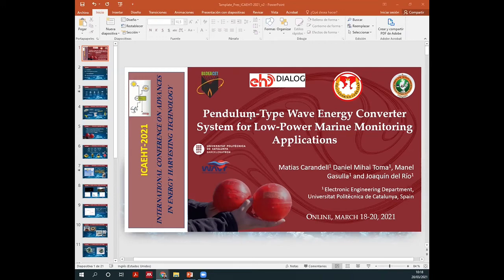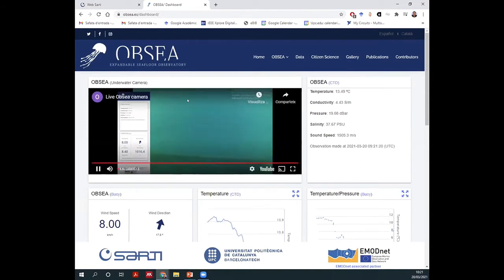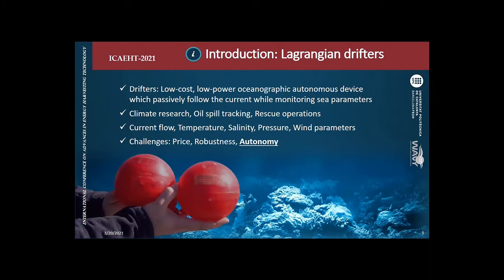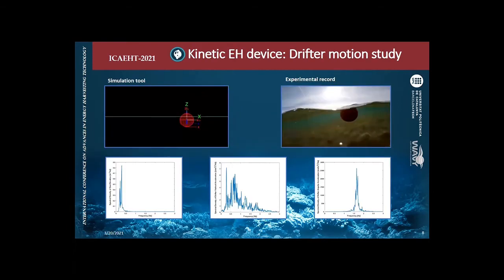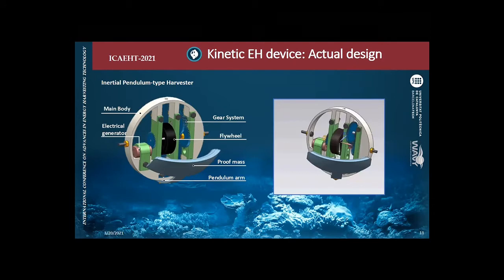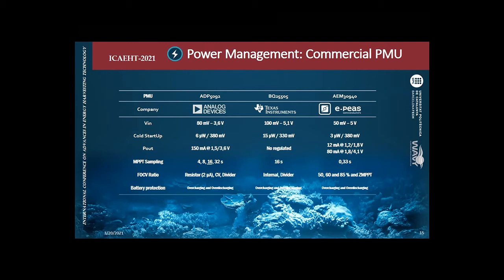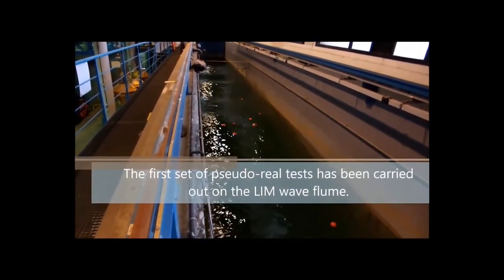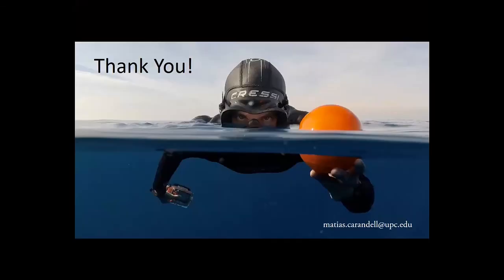ICAEHT 2021, lecture by Matias Carandell from Universitat Politècnica de Catalunya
'Pendulum-Type Wave Energy Converter System for Low-Power Marine Monitoring Applications'
Lecture by Matias Carandell from Universitat Politècnica de Catalunya
International Conference on Advances in Energy Harvesting Technology, March 18-20, 2021 (virtual mode)

This project is supported by the program of the Minister of Science and Higher Education in Poland under the project DIALOG 0019/DLG/2019/10 in the years 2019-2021